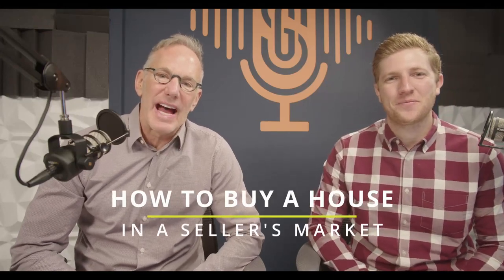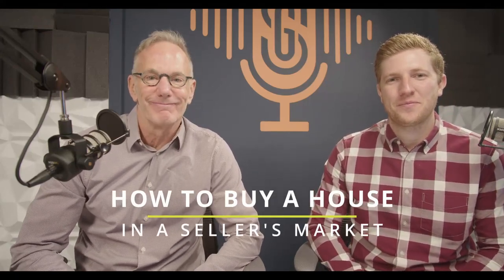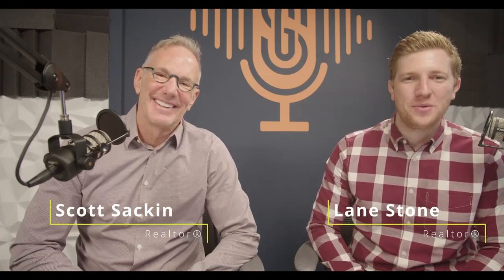How To Buy A House In A Seller's Market - Orange County Real Estate Beat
How can you be successful in buying a house when it's a seller's market?

Join Scott and Lane today as they discuss how to buy a home in a seller's market.

4 Tips 4 Success:
1. Be prepared
2. Your agent must build rapport
3. Get creative with the terms
4. Have patience